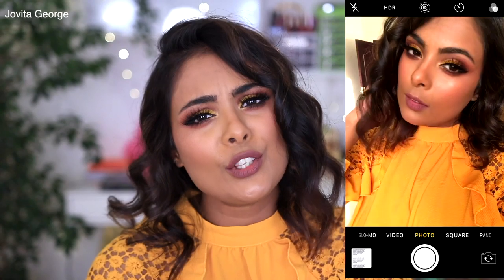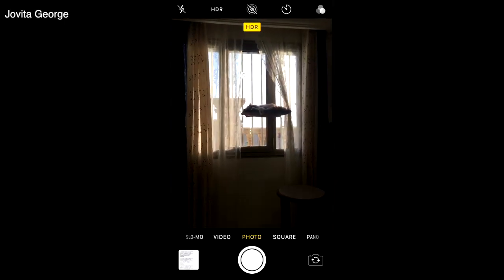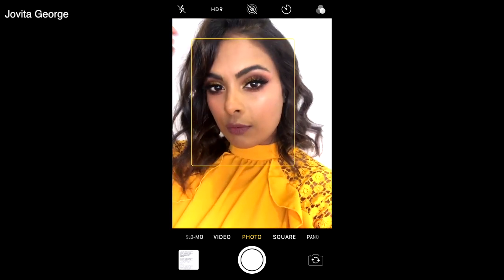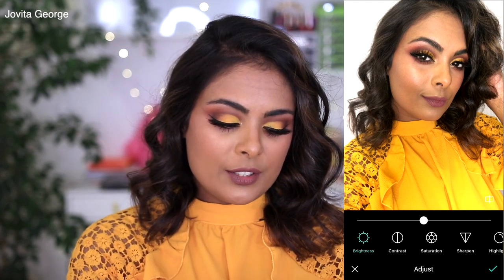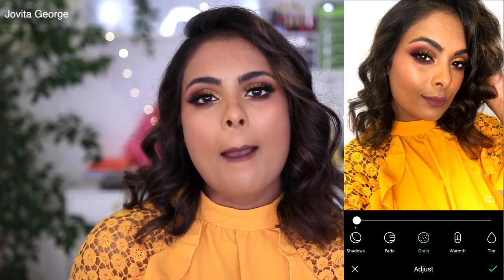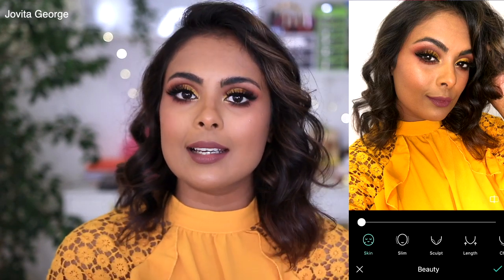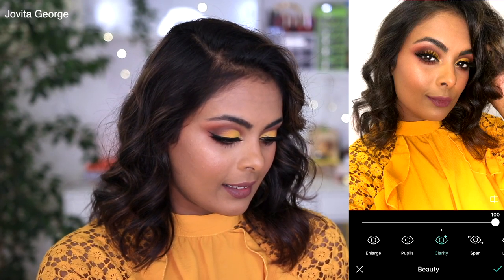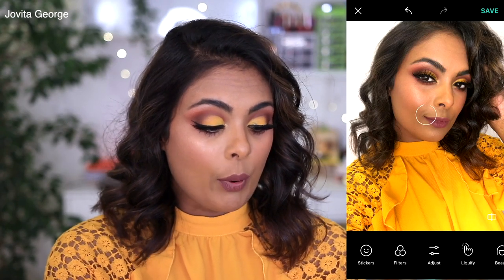Take BOMB INSTAGRAM SELFIES!! & How I Edit my Instagram pictures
HOW I TAKE MY INSTAGRAM PICTURES MYSELF!

HOW TO TAKE AMAZING MAKEUP SELFIES FOR INSTAGRAM AND HOW TO EDIT INSTAGRAM SELFIES - HOW TO EDIT MAKEUP PICTURES ON PHONE FOR INSTAGRAM - BEST EDITING APP